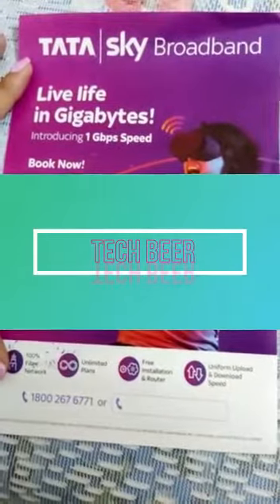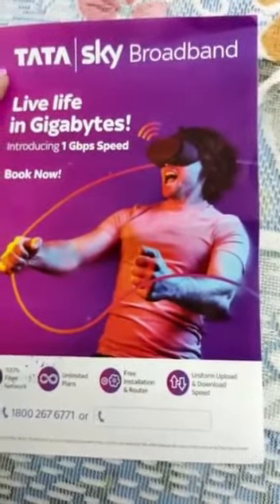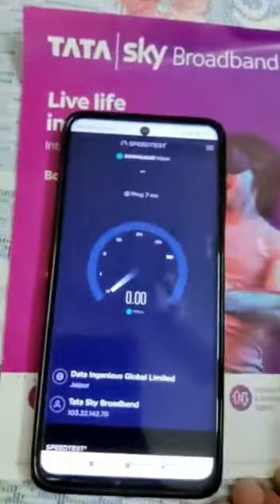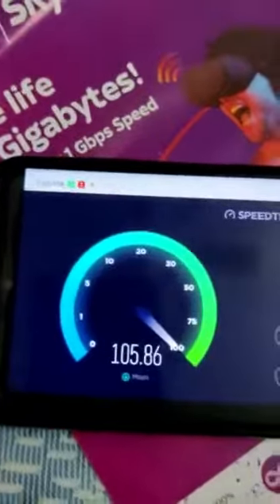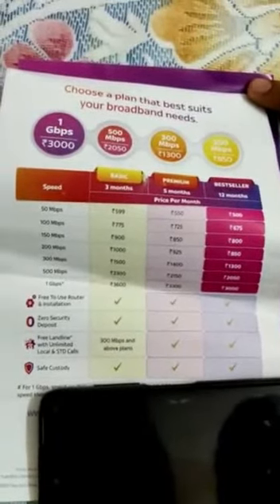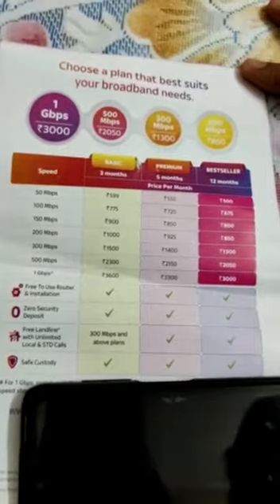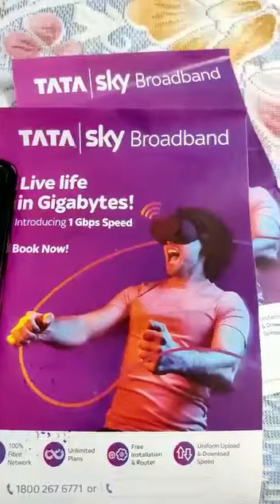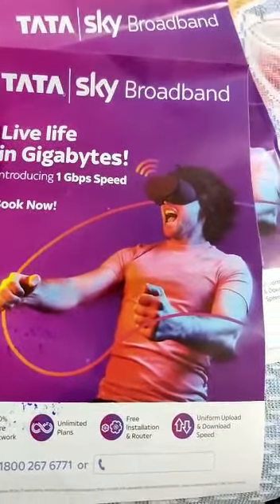Tata Sky Broadband Review after installation | Jaipur TATA SKY Broadband TATA Broadband Tech beer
Hello Dosto Is video me hamne baat ki h tata sky ke broadband connection ke bare  me ki hamara review ise lagwane ke baad kaisa hai kya aapko ise lagwana chaiye ya nahi jaanneke liye pure video dekhe .

Voice Credit  - Lakshika Mathur (Content Writer,Voice Artist) follow her on insta -lakshika_mathur